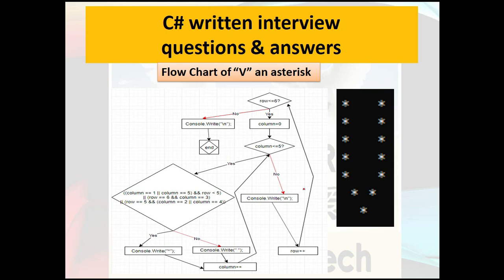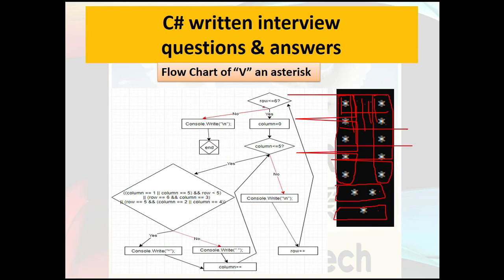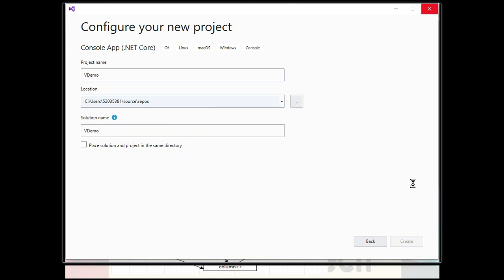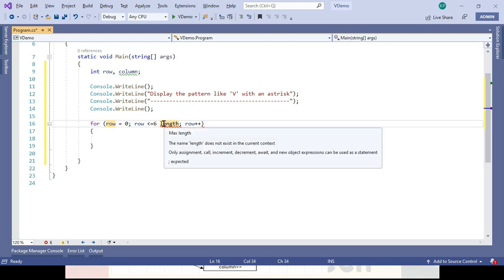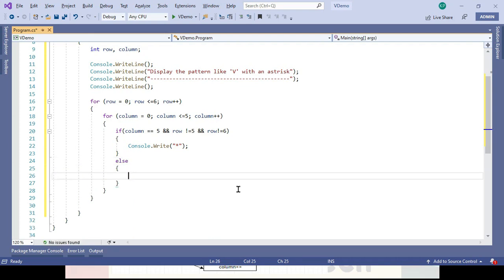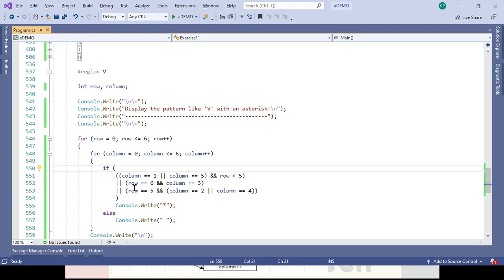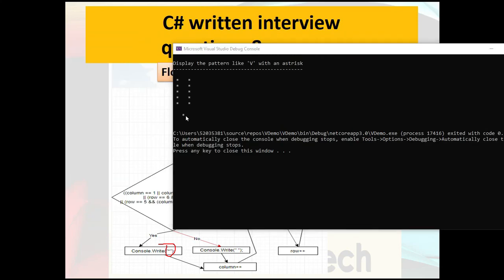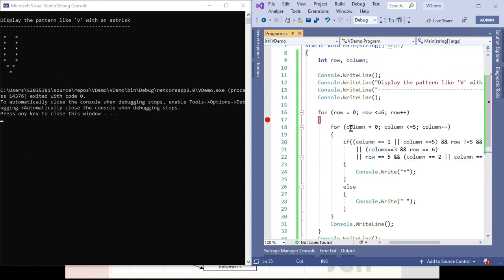C# interview questions & answers | Display alphabet pattern like V with an asterisk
C# interview questions & answers
Display alphabet pattern like V with an asterisk
C# written interview questions & answers | Display alphabet pattern like V with an asterisk
csharp written interview questions & answers | Display alphabet pattern like V with an asterisk
csharp Exercises Display alphabet pattern like V with an asterisk
alphabet pattern programs in csharp C
csharp written interview questions & answers alphabet pattern programs in csharp C
csharp written interview questions & answers
asterisk pattern programs in csharp
V print in asterisS with an alphabet csharp
V print in asterisS with an alphabet c#
Print V double loop in csharp
Display V double loop in csharp
print A to Z alphabet in csharp
display A to Z alphabet in csharp
V kaise print kare in c#
V kaise display  kare in c#
V shape kaise banaye in c#
V shape kaise banaye c# me
V shape kaise banaye csharp me
c# for beginners
c# login for beginners
star print in c#
star V print in c#
star print in csharp
star V print in csharp
display V in star c#
display V in star csharp
C# interview questions
C# interview answers
C# written interview questions
C# written interview answers
csharp interview questions & answers
csharp interview questions
csharp interview answers
csharp written interview questions
csharp written interview answers
display pattern
display pattern in c#
display pattern logic,
display pattern logic in c#
display pattern in c# example
display pattern in c# code
display pattern in c# program
display pattern in c# with example
asterisk pattern in c#
asterisk pattern in c# programming,
print asterisk pattern
print asterisk pattern logic
print asterisk pattern in c#
asterisk pattern logic in c#
asterisk pattern logic in c programming
asterisk pattern logic in c# loop
program to display pattern
write a program to display following pattern,
write a program to display your name alphabet,
write a program to display your name
write a program to display following pattern in c#
write a program to display your name alphabet in c#
write a program to display your name in c#
pattern series
pattern series in c#
start print logic
print asterisk
print asterisk in c#
display a to z alpahbet
display a to z alpahbet in c#